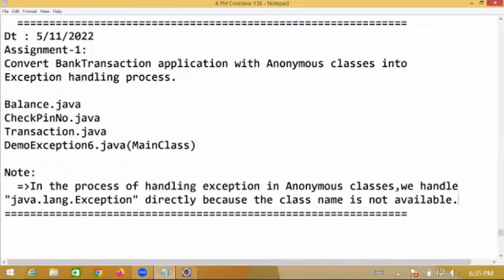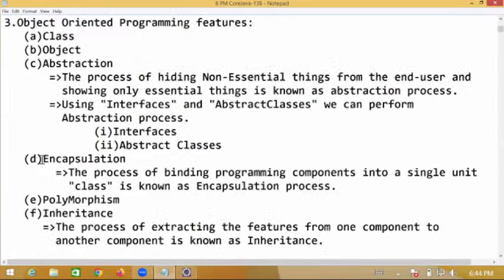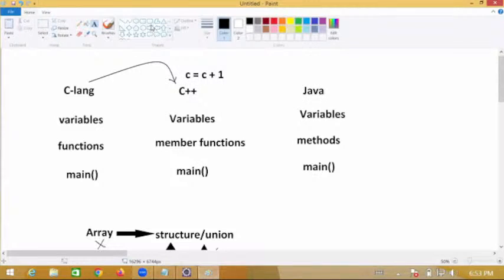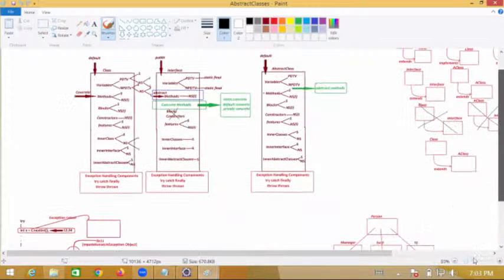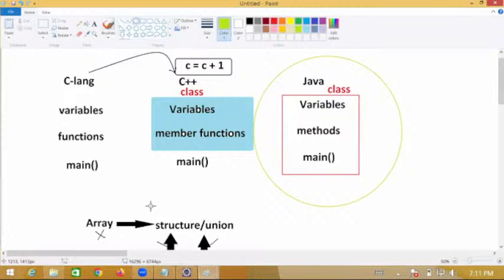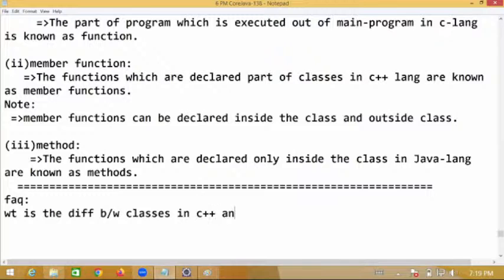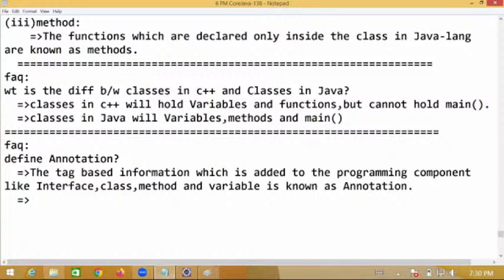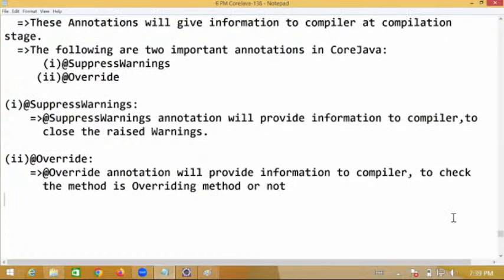Chandrakant Shrivastava--05-11-22---JAVA FULL STACK DEVELOPMENT CORE JAVA